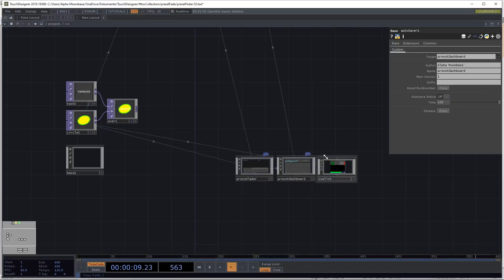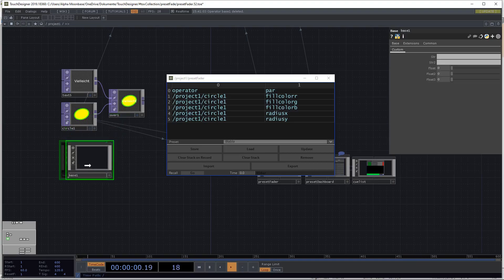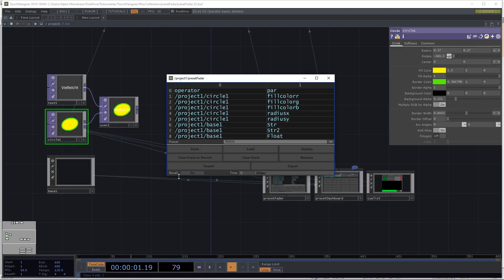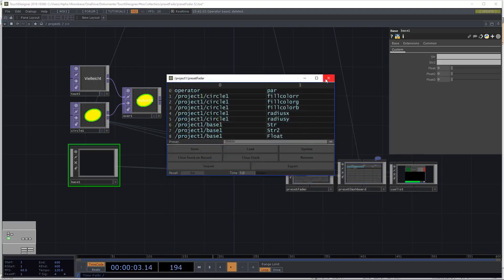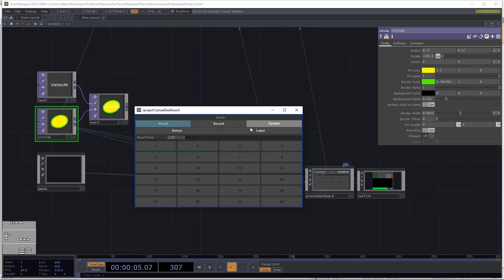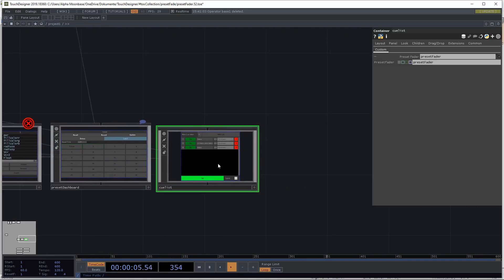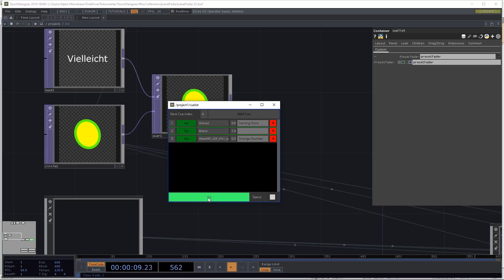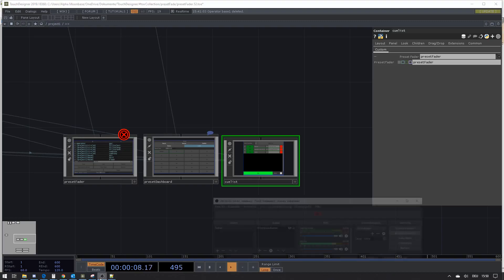[TouchDesigner]Preset System Update 2_16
New awsome stuff in this version and a cuelist!